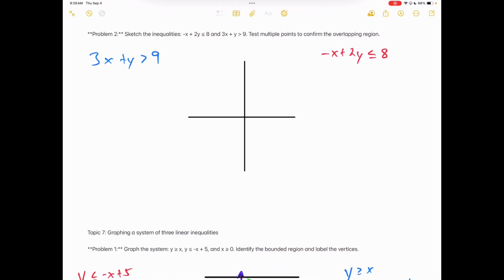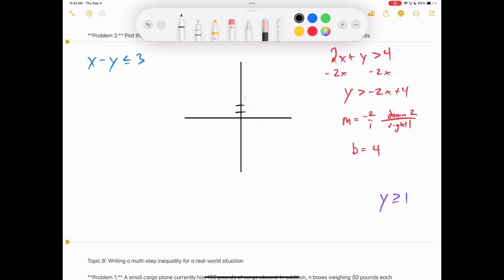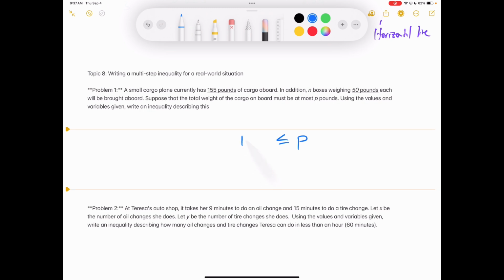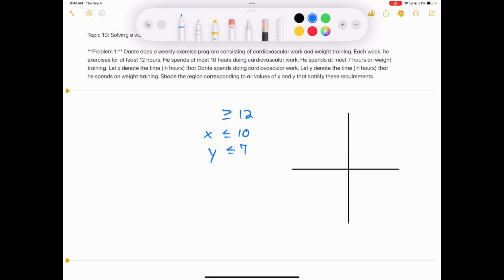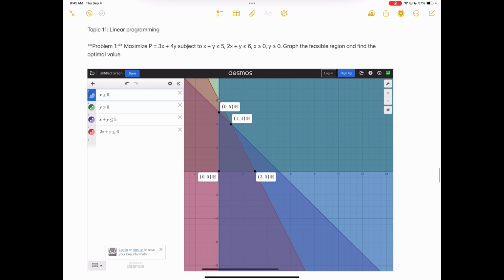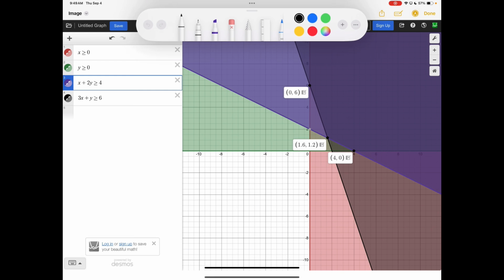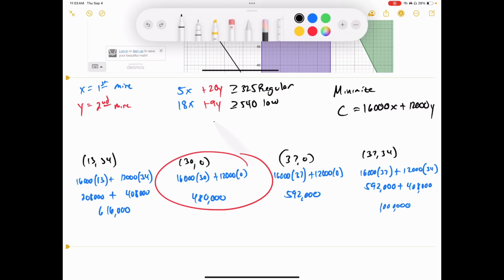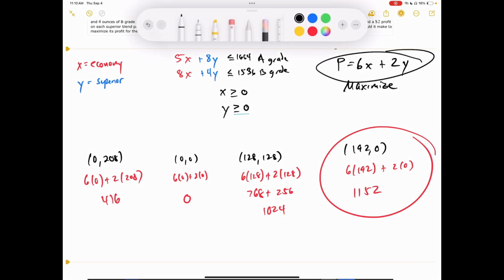Week 3 - Graphing Linear Inequalities - Part 2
Ignore the first picture on the first linear programming problem.  I highlighted the wrong area.

Topics Covered:

Graphing a system of two linear inequalities: Advanced
Graphing a system of three linear inequalities
Writing a multi-step inequality for a real-world situation
Writing a linear inequality in two variables given a table of values
Solving a word problem using a system of linear inequalities: Problem type 1
Linear programming
Solving a word problem using linear programming